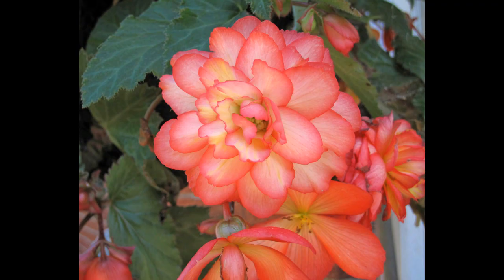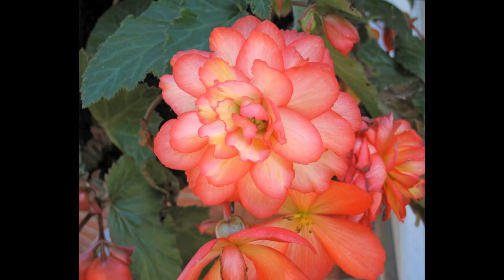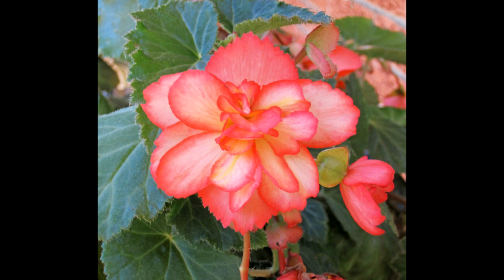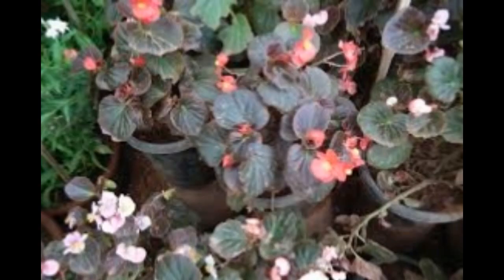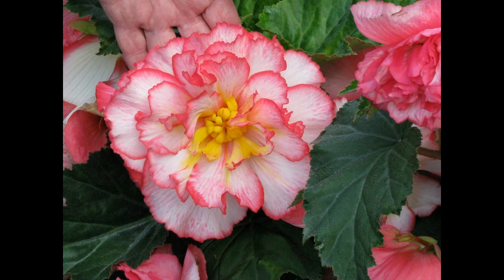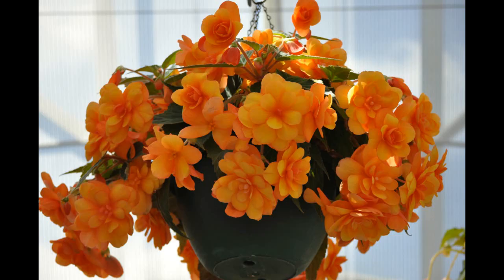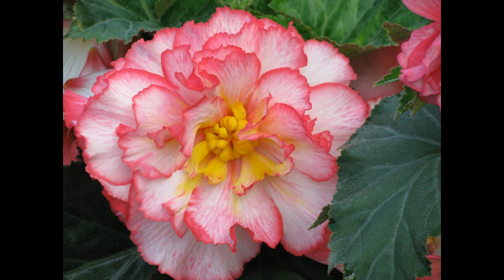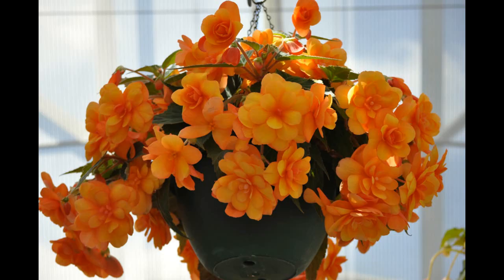How To Grow Begonia | Begonia Care Tips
growing Zones:

Most assortments 9-11, yet ordinarily grown as a yearly or houseplant.

Tallness/Spread:

Assortments vary, from 6-to 12-inch houseplants to thick plants 5 feet tall or more.

Introduction:

Sun to shade, contingent upon the assortment.

Blossom Time:

Fluctuates, with the most well-known sorts, wax, and tuberous begonias, blossoming from late-spring until ice. Blossom times may likewise shift whenever grown inside and a few sorts sprout all year.

How to plant:

Plant wax begonia transplants 6 to 8 inches separated and others as indicated by their develop estimate. Tubers can be begun inside by putting the tubers, empty side up, 1 inch separated in a shallow plate with clammy preparing blend. Spot the plate in a dim room and water only enough to keep the preparing blend wet, however not saturated. Tubers should grow in around about a month and be moved to a region with brilliant light once the sprouts are about an inch tall. Possibly plant outside when there is never again a risk of ice.

BEGONIA CARE:

Tuberous begonias will normally kick the bucket back every year. Begin diminishing water in pre-fall to late-summer and trim back foliage when it begins to yellow. Uncover the tubers at the primary danger of ice. Clean any staying soil from the tubers and dry them on paper in a bright area for about seven days. To avert fine buildup, softly dust them with sulfur powder and store exclusively in paper sacks or enveloped by paper.

Rhizomatous and wax types don't kick the bucket back and are generally squeezed or daintily pruned every year to keep them solid and support full, yet minimal growth. In hotter atmospheres, this is best done in spring. In cooler atmospheres, you can do this in fall as a tidy up before bringing them inside for the winter. Notwithstanding reducing, check for indications of nuisances or infection before moving them inside. Gradually adapt them to their new inside area by the first set in a splendid window and step by step diminishing the measure of light. This will to help forestall pressure, which makes the leaves drop. When hotter temperatures return, switch the procedure and move them back outside. See beneath for data on growing as houseplants.

For different types, deadheading spent begonia blossoms keeps plants spotless and sound, just as advances more sprouts.

Soil:

All begonias like uniformly wet, well-depleting soil with some additional natural issue.

Changes and manure:

For general growing purposes, apply reasonable water-dissolvable manure once every month in the growing season. For plants grown carefully for their foliage, similar to heavenly attendant wings, utilize a compost that is higher in nitrogen.

Watering:

Normal watering is significant for solid plants. The dirt ought to stay sodden consistently, however not very wet, as this can cause spoil. Water at the base of the plant to keep the foliage dry and avoid leaf spot and contagious infections.

Area:

East-, west-, or south-bound windows are ideal. In the event that any consuming happens when grown in a south-bound window, move the plant more distant from the window. As an option, they grow well under grow lights. Spot where dry air from warmer vents won't blow straightforwardly on them.

Preparing:

Pruned begonias want to be marginally root-bound instead of given too much room. Possibly report when vital,
and ideally in spring before plants are moved outside and begin effectively growing.

How To Grow Begonia,
Begonia Care Tips,
How To Grow,
Begonia Care,
begonia care winter,
wax begonia care,
hanging begonia care,
rex begonia care,
begonia plant,
angel wing begonia care,
begonia types,
begonia bulbs,
begonia garden,
tuberous begonias,
begonia plant care,
begonia care,
tuberous begonia care,
how to plant begonia bulbs,